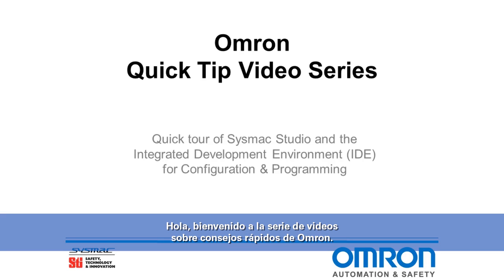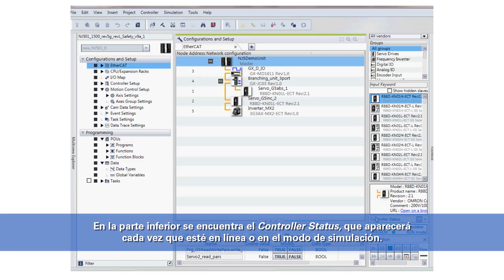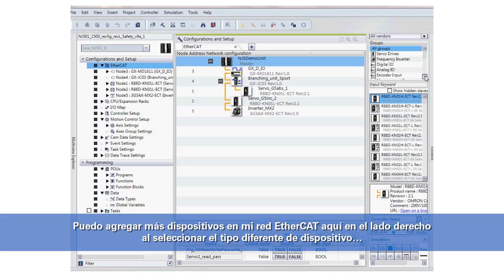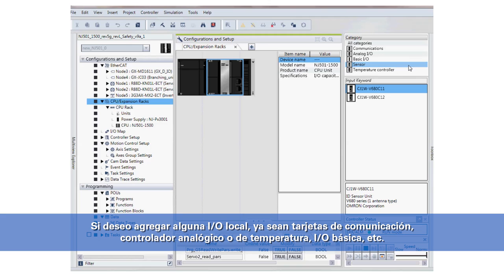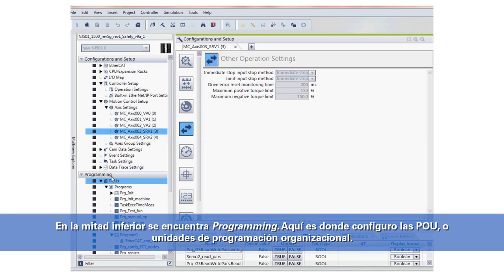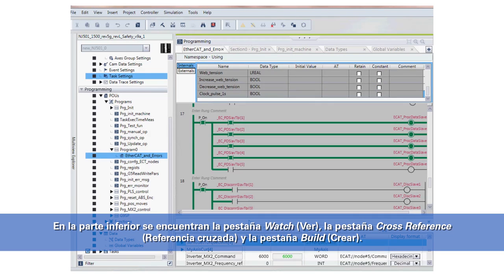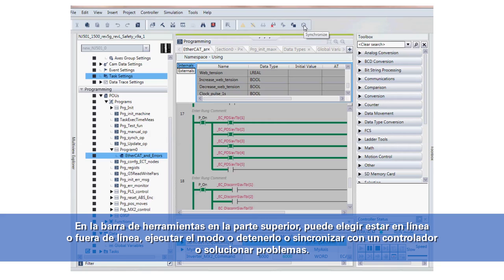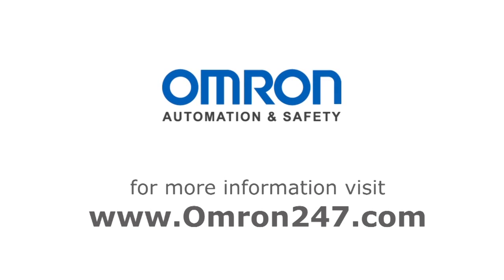Desarrollo Integrado para configuración y programación de Omron Sysmac Studio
Aprenda sobre la configuración y programación integrada (IDE) de Omron Sysmac Studio para el controlador de automatización de la máquina NJ Sysmac (MAC). Revisaremos la configuración y Project Tree, ventana de Editor, Caja de herramientas, capacidades de ocultación automática, y de los menús.